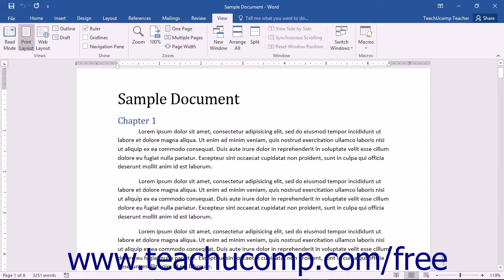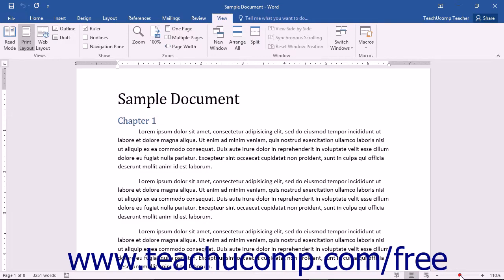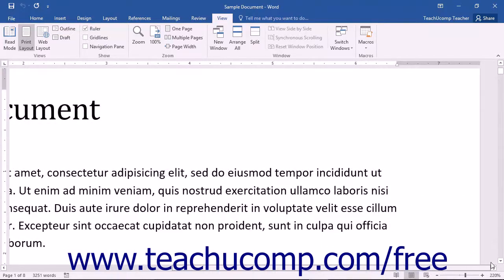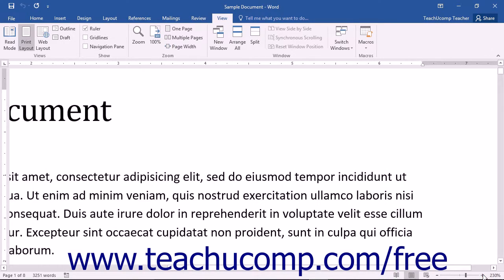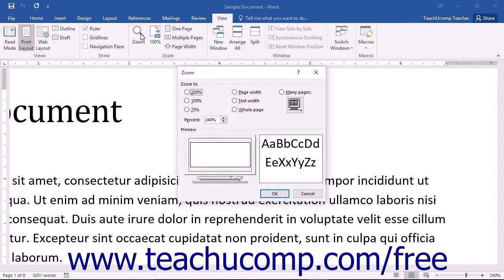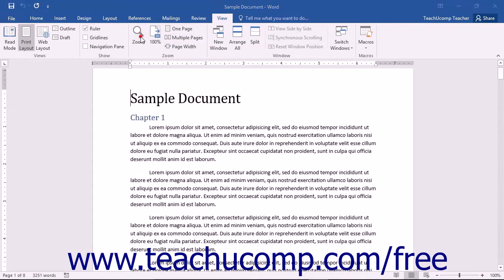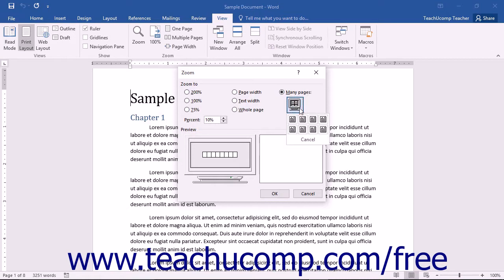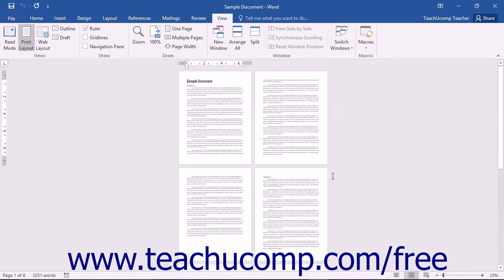Word 2016 Tutorial The Zoom Slider Microsoft Training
Learn about the zoom slider in Microsoft Word - the most comprehensive Word tutorial available. Visit us today!